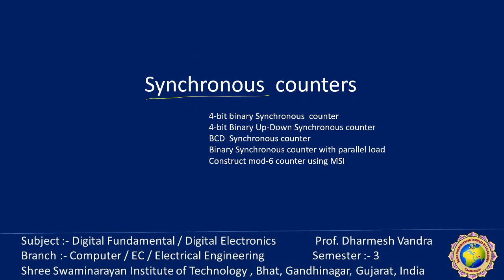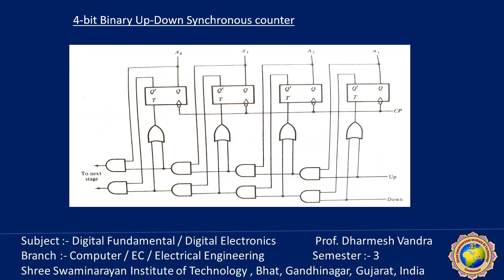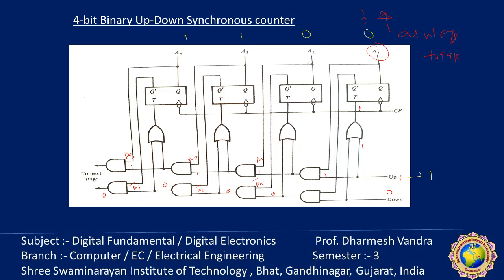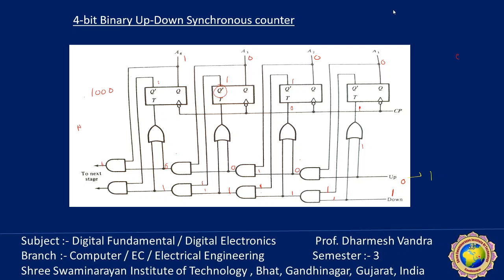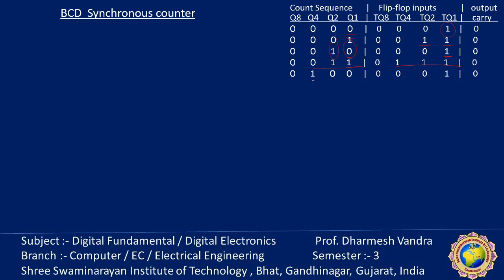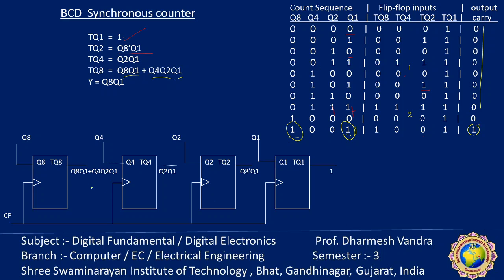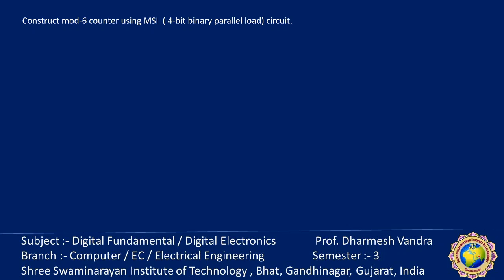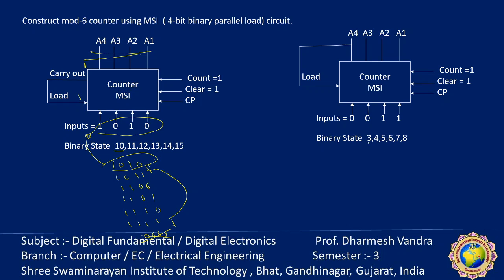Digital Electronics:- Synchronous counters (Binary , BCD, Mod-6)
4-bit binary Synchronous  counter
4-bit Binary Up-Down Synchronous counter
BCD  Synchronous counter
Binary Synchronous counter with parallel load
Construct mod-6 counter using MSI